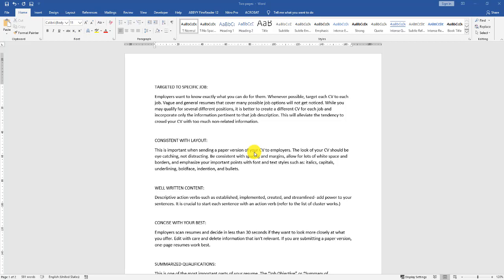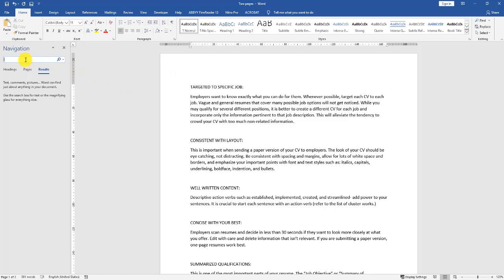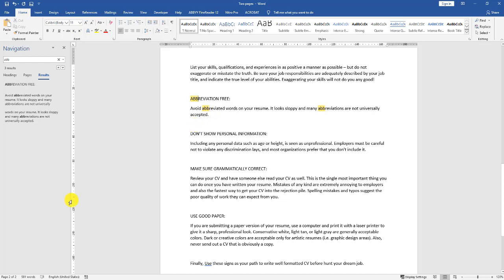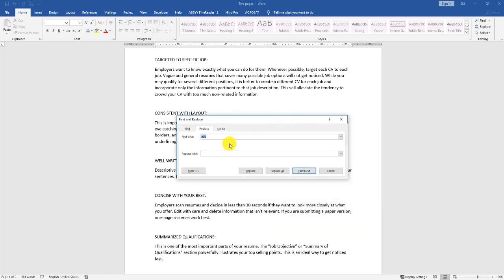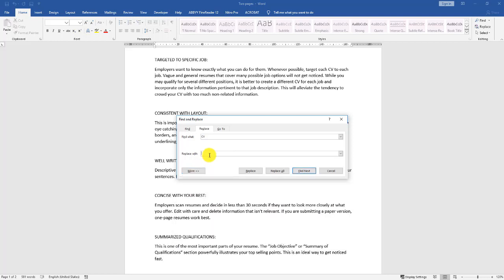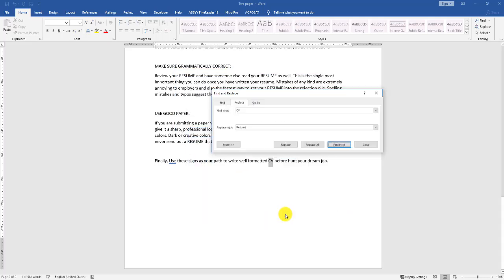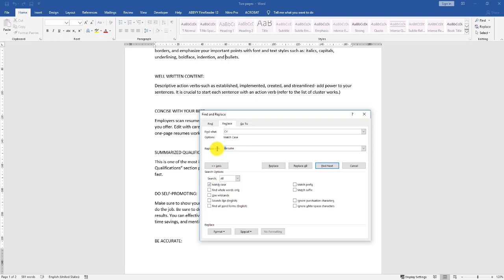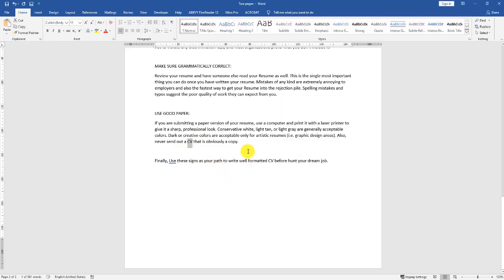Word 2019 Essential Training - Find and Replace function (07/31)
Imagine for a moment you're working with a large document, maybe dozens of pages, and you know somewhere in that document is a reference to a specific topic or person and you wanna get there quickly. Well, you could scourer the document, scrolling from page to page until you arrive at the location you're looking for or you could do it very quickly and easily, letting Word take care of it for you. In fact, if you wanted to find something and replace it with something else, Word can do that, too. We're going to explore Find and Replace functionality in this movie.

This course is tailored to those who have either never used any version of Microsoft Word or are new to Word 2019, so you won't need any experience with Word to follow along with the movies in this Word essential training.

If you have basic knowledge and looking for more advanced knowledge of Microsoft Word, I recommended to check our other tutorial series about Microsoft Word.

If you want to help with editing and formatting your Word document or get designed your document from scratch, I offer affordable edit, format and design services. You can place directly on our web or Fiverr.

Follow DesignWall

I’m Sajith, a blogger sharing knowledge and inspiration on developing your knowledge of Microsoft Office products, Adobe creative suite and Other special computer applications.
Designwallstudio is my blog about software education + career guidance. Follow along and learn how to educate yourself and how you can create a life you love.

I've been working as freelance graphic designing for over 5 years. I Love sharing my knowledge with others and designing and being creative. I am skilled with Adobe Creative Suite (Illustrator, Photoshop, InDesign ) and Microsoft Office. I can create all aspects of designs from flyers, posters, business cards, logos to web banners,web designs etc.